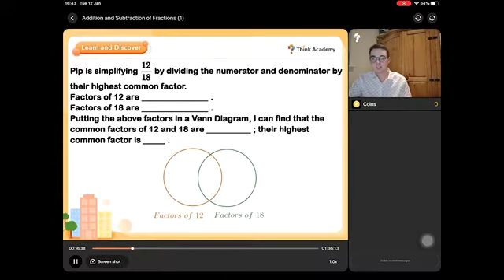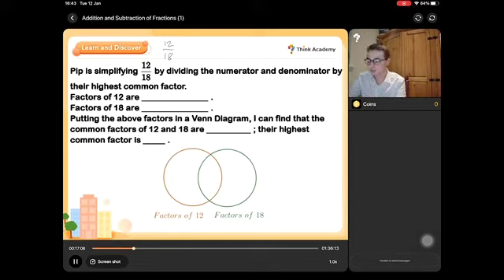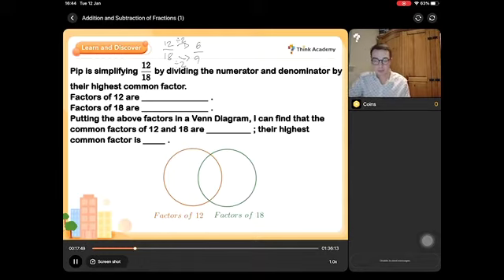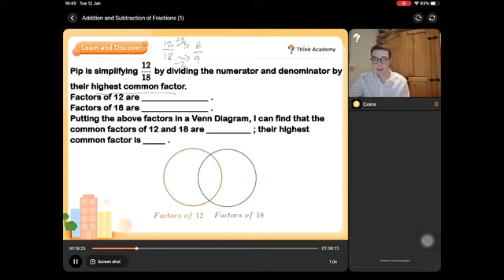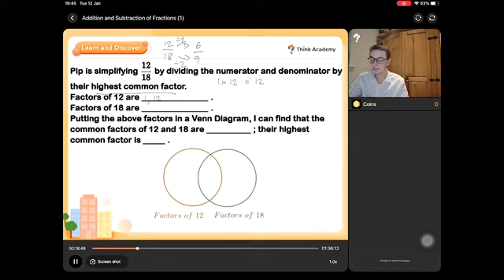Year 6 Fractions: KS2 Maths | Online Maths Tuition | Think Academy UK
In a lesson about Year 6 fractions, our Year 6 maths tutor, Robert, teaches his students how to simplify a fraction by finding the highest common factor.

Think Academy UK's online maths tuition is designed for primary school students in Years 1 - 6, delivered through a safe, fun, and engaging online learning platform. Every maths class uses maths quizzes, fun maths games, and more to help children reach their full potential at school.